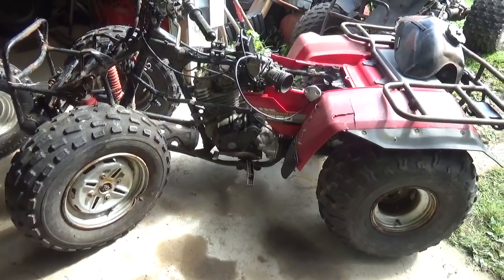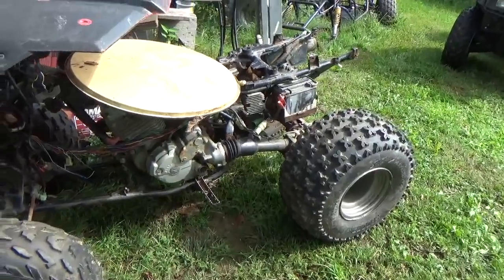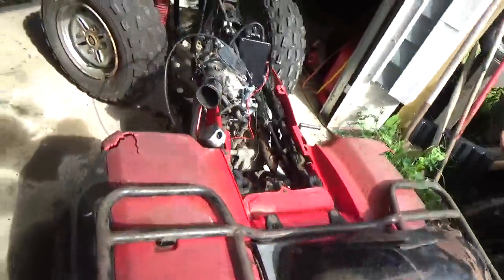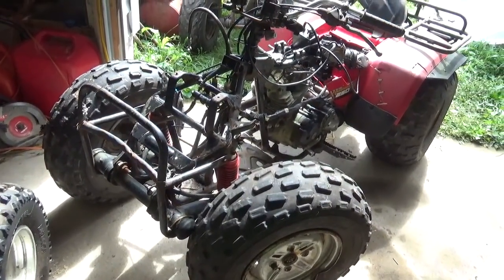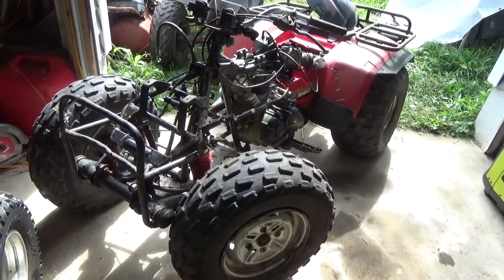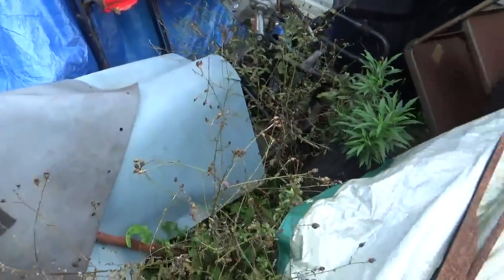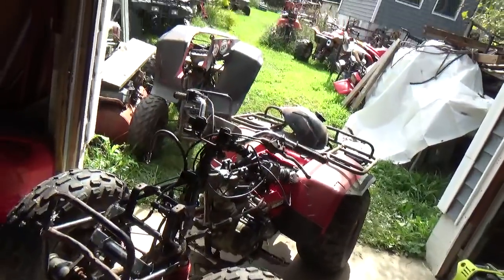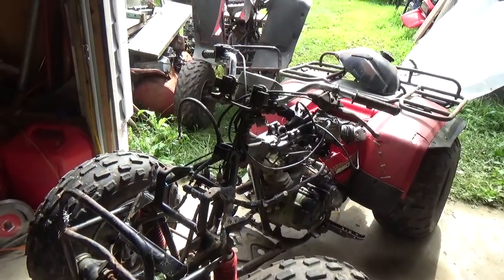$300 ATV truck load deal, was it a bargain, what did we learn?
$300 ATV truck load deal, was it a bargain, what did we learn? Truckload had 2 TRX250 ATVs and a spare motor, well worth $300, was hoping for 2 TRX250X ATVs and a motor, missing starter gears disappointed me, both Quads Start, both ATVs run, both 4 wheelers move, spare ATV engine has a lot of good parts, Harvey Spooner, 10_4_2018,